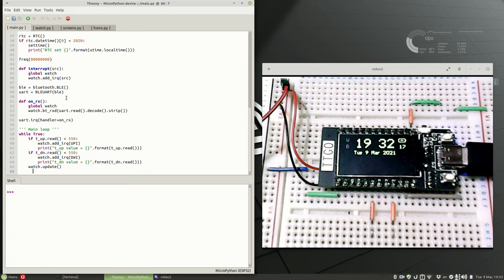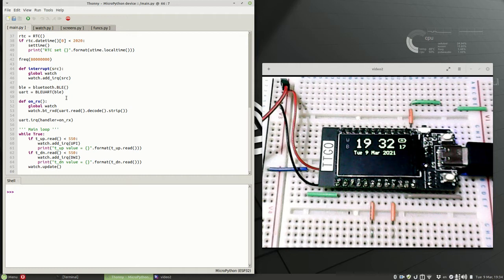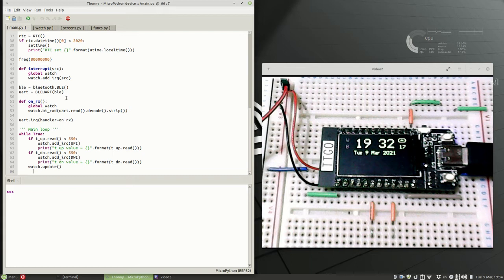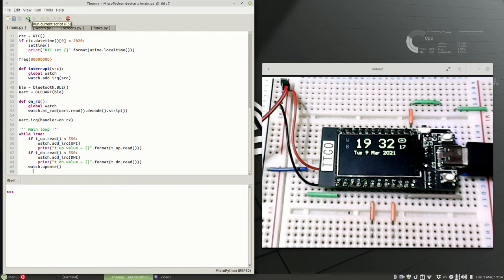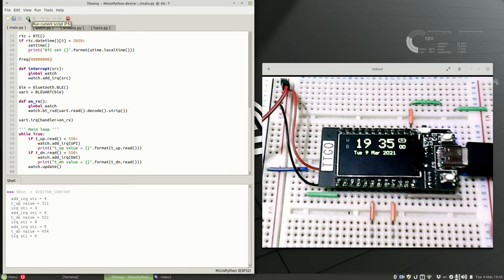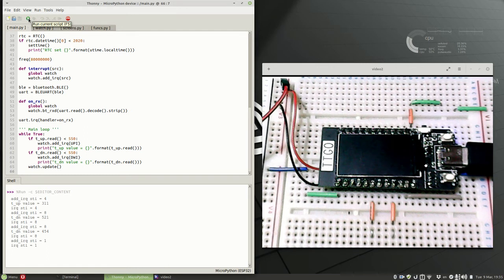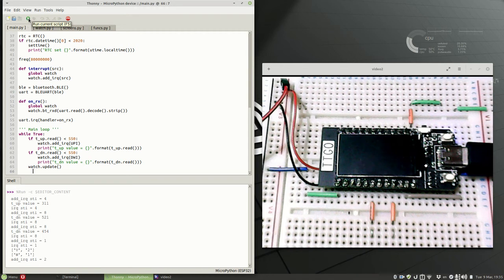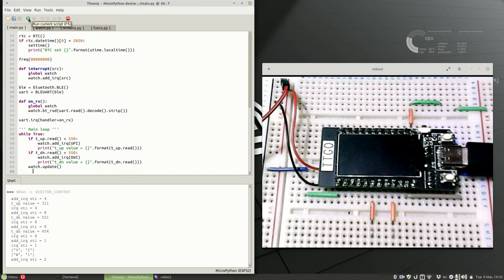Micropython ESP32 TTGO T-Display watch project Pt 1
This is a prototype smart watch type project I am developing on an ESP32 powered TTGO T-Display board using Micropython.  Early stages but thought I'd share as I go through the development of this project.  I am a hobbyist so won't necessarily do things in the orthodox manner but could still be of interest to someone.

Apologies for the video quality, I am also learning video creation!

Thanks.